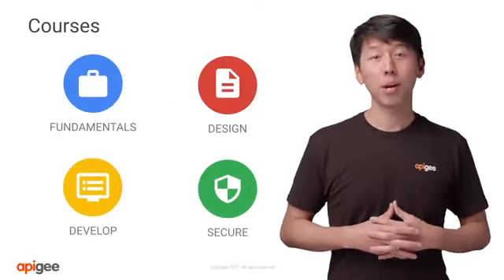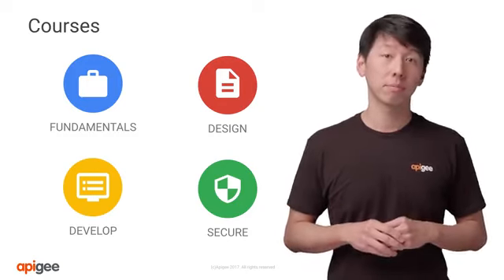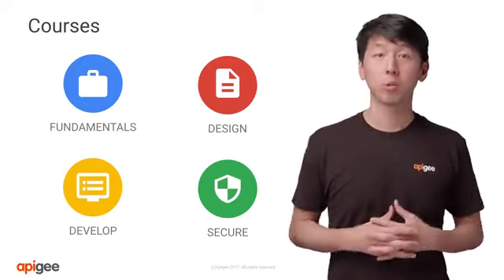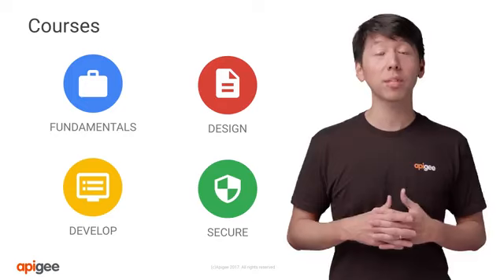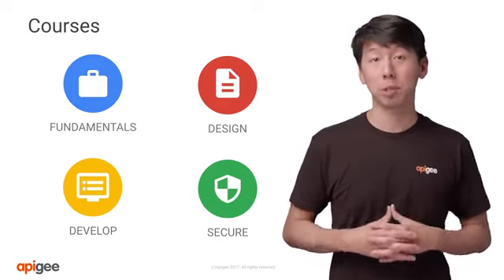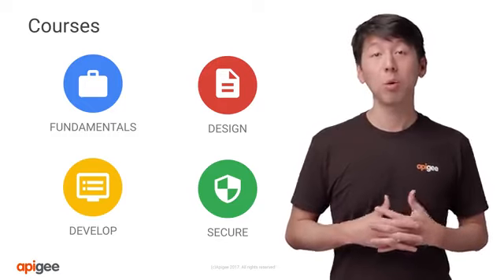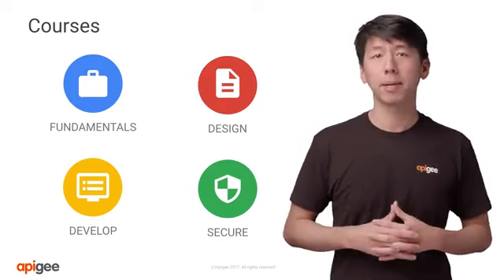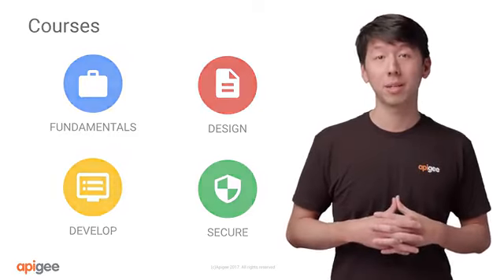0 0 0 Welcome